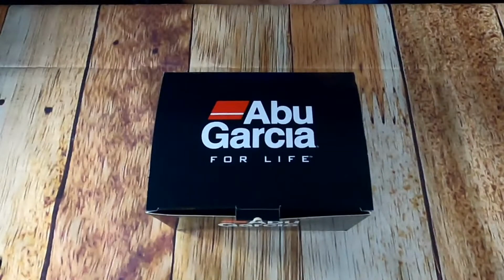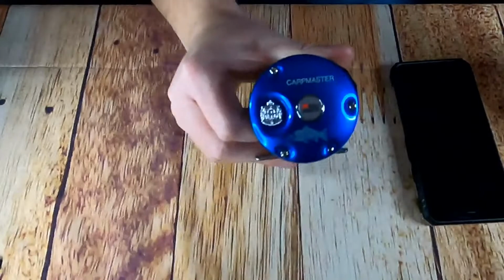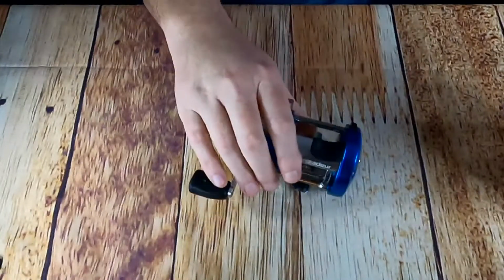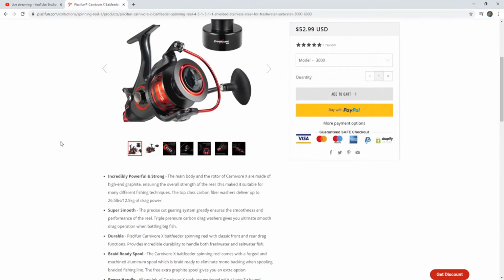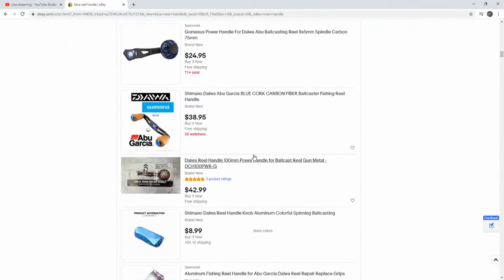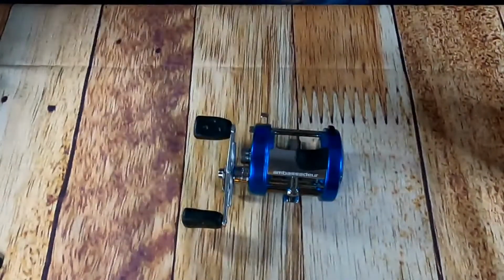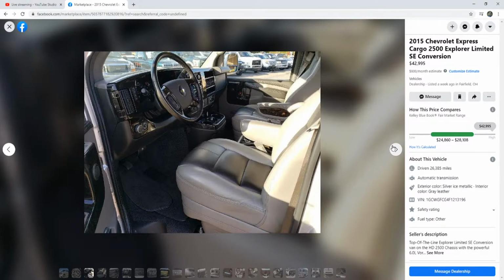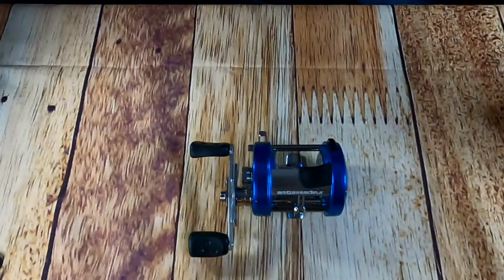Friday Night Chill Stream Whats Up Yall Talk Fishing Talk Whatever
Alarms I use
Hooks I use
Beads I use
Chaos XS Reel
Reels I use
Reel Covers I use
Camera I use
Microphone I use
GoPro Hero 8 I use

If you would like to help grow the channel and see future content you can use the link below its greatly appreciated